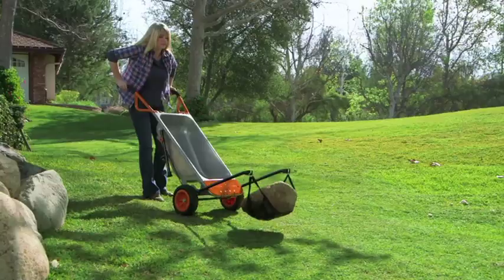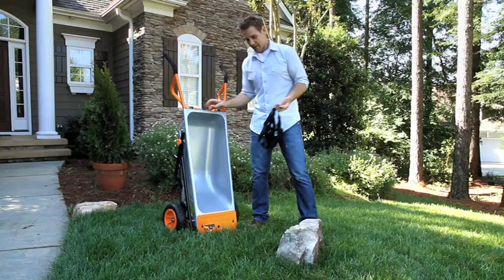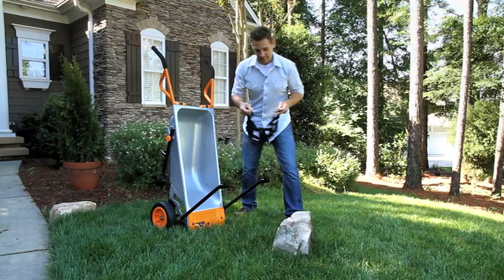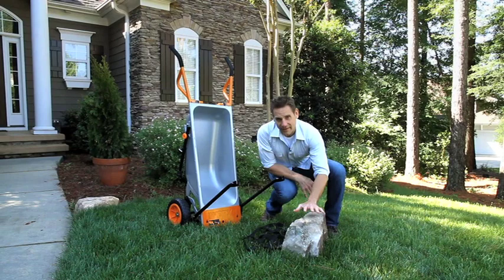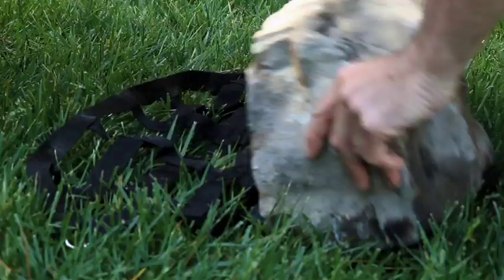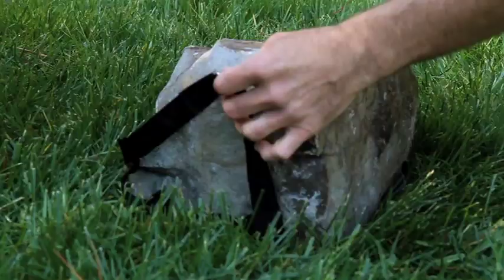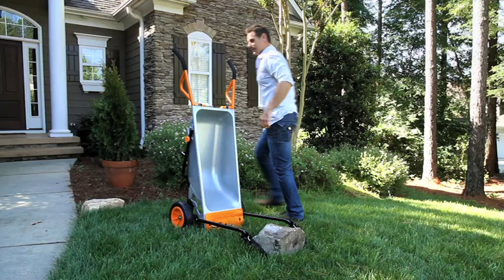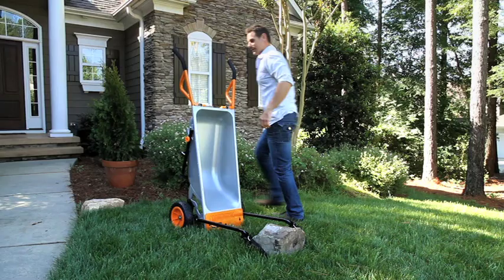How to Move a Rock Using the WORX Aerocart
Heavy rocks can be really annoying and back-breaking
to move around. It often takes two or more people to move just
one. Not anymore! With the Aerocart's patented extended arms, you can easily do it by yourself.

The Worx AeroCart (WG050) is the most innovative yard cart around. With the ability to instantly convert from a wheelbarrow to a dolly and much more, this highly versatile cart makes doing yard work easy.